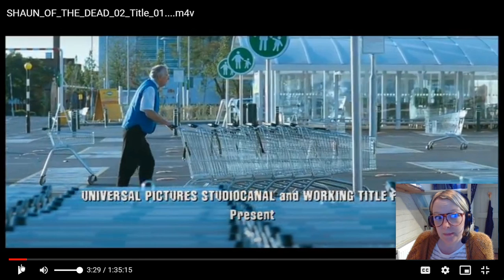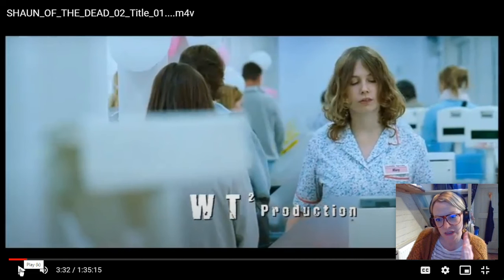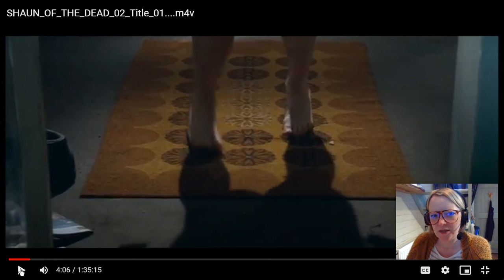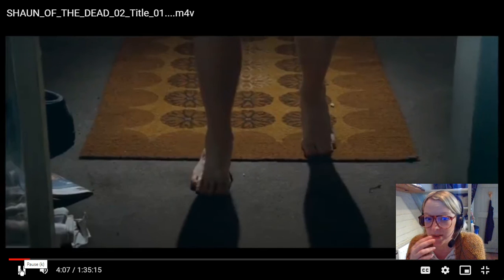A Level Film Studies Opening Scene Shaun of the Dead Analysis